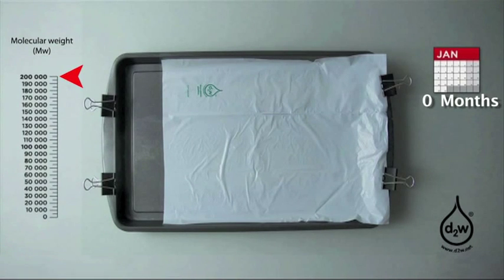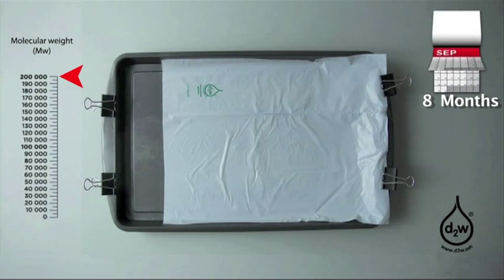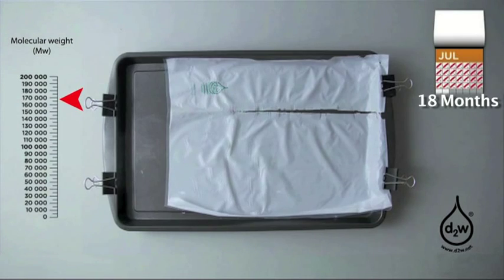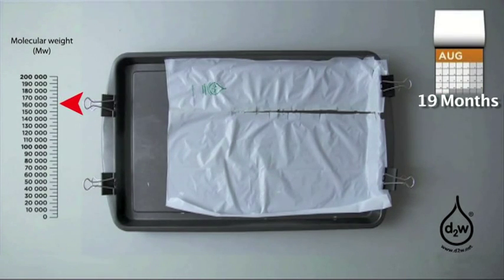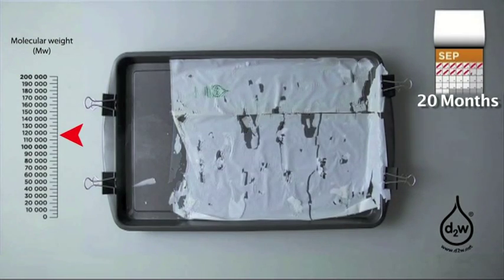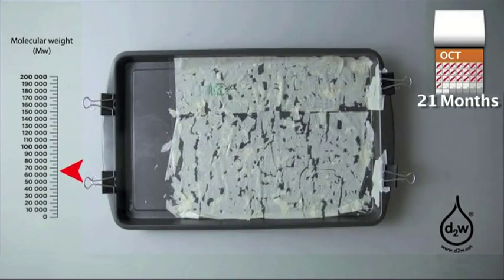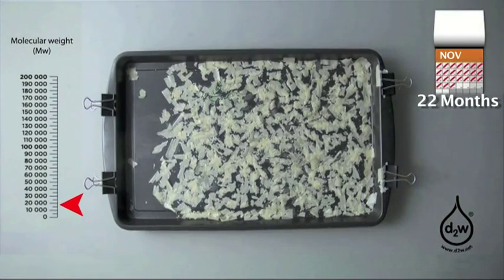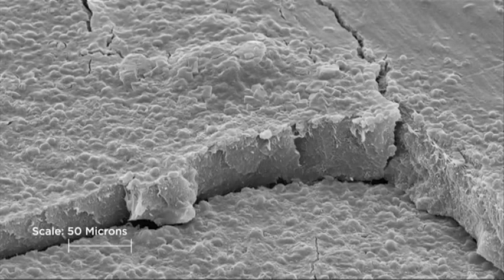Oxo-Biodegradable Film (Degradation Process)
Despite its durable characteristics, PaperTyger has important environmental features. The papers are FSC approved, coming from sustainable sources, and the laminate has a built in oxo-biodegradable agent which triggers degradation into fine particles; this process starting after 30 months. The residual particles have no toxicity in landfill disposal. You will see in the video how the film degradates over time.